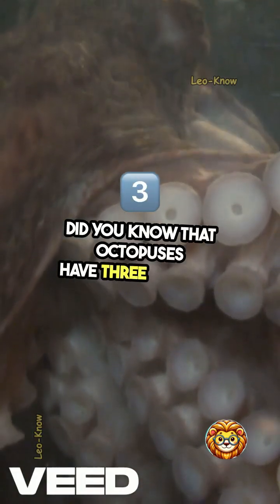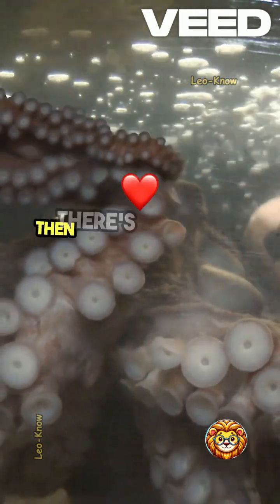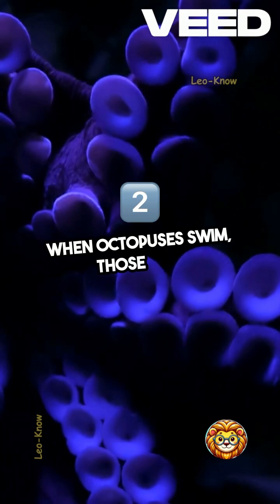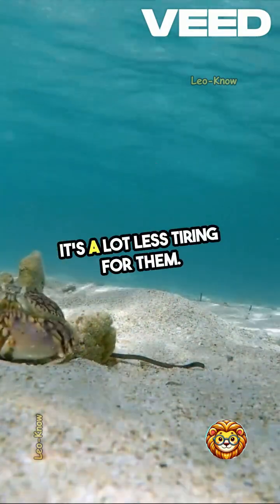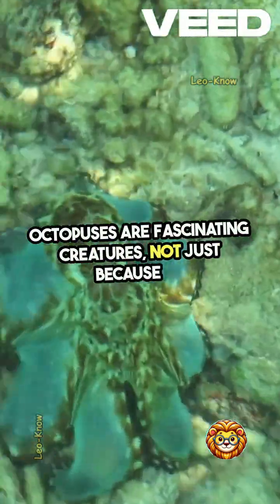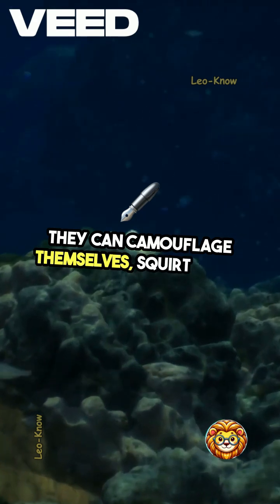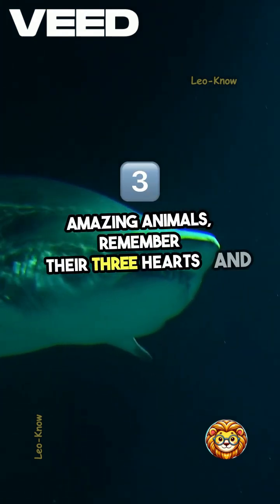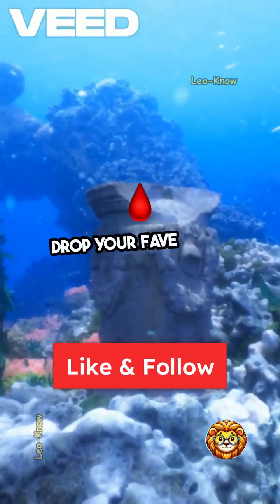Octopuses Have 3 Hearts?! But 2 Stop Beating When They Swim! 🐙💔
Do you know octopuses have three hearts?
🫀🫀 Two branchial hearts pump blood to their gills,
and one systemic heart pumps it to the rest of their body.

But here’s the wild part: when they swim, the two branchial hearts stop beating!
That’s why they prefer crawling—swimming wears them out! 🐙

👉 Did that blow your mind? Drop your favorite ocean creature in the comments!